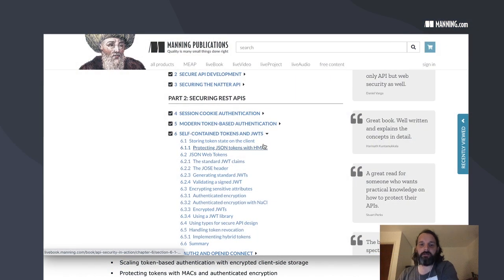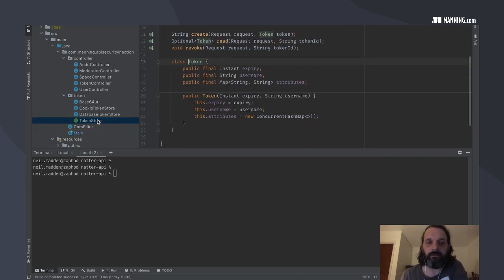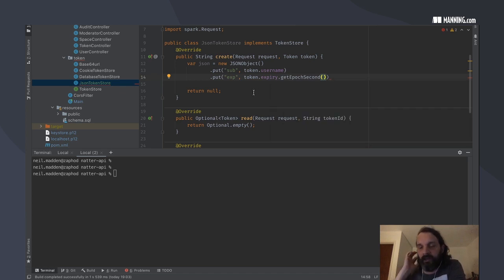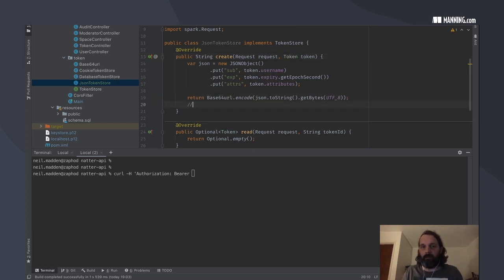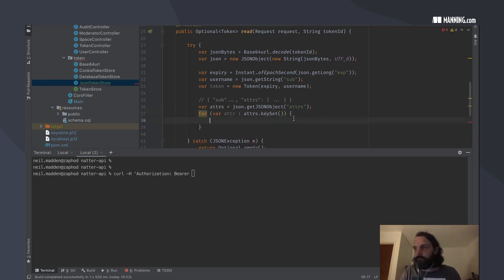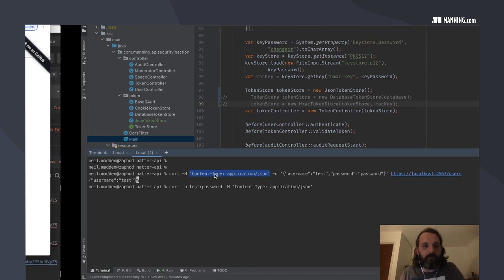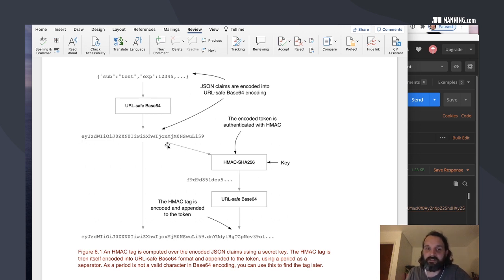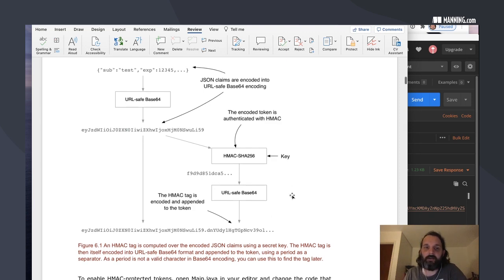Deep dive into self-contained tokens and JWTs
Security expert Neil Madden explains self-contained tokens and JWTs in detail.

About the book:
API Security in Action shows you how to create secure web APIs that you can confidently share with your business partners and expose for public usage. Security expert Neil Madden takes you under the hood of modern API security concepts, including token-based authentication for flexible multi-user security, bootstrapping a secure environment in a Kubernetes microservices architecture, and using lightweight cryptography to secure an IoT device.